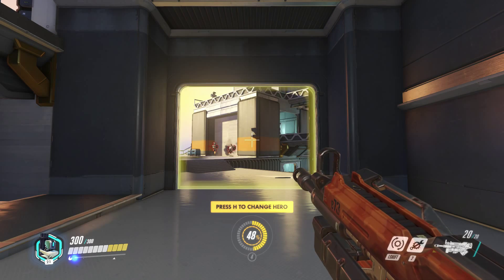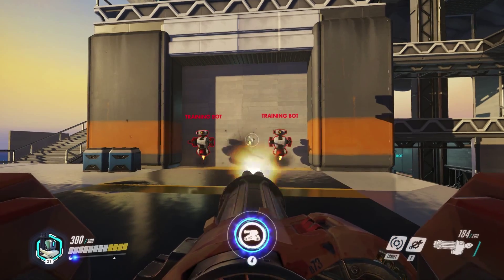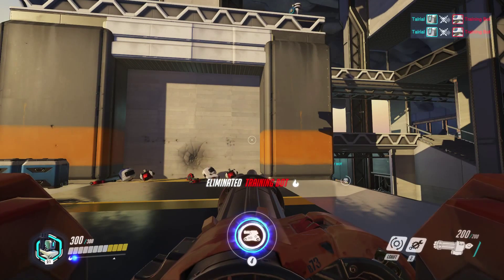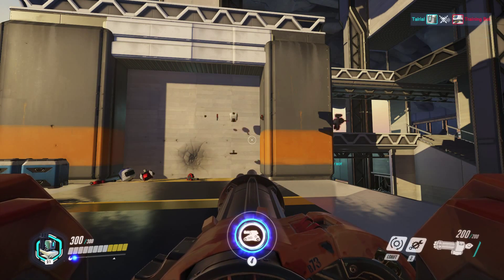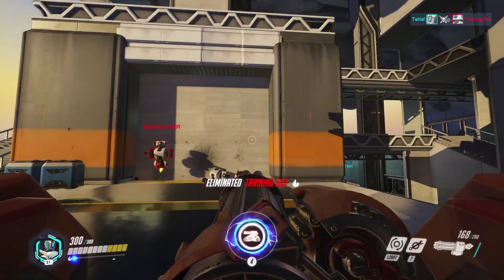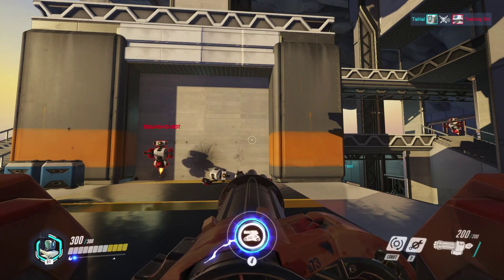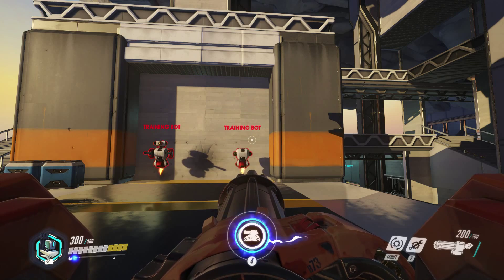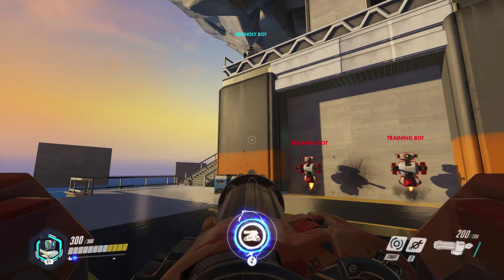Overwatch Beta: Quick Guide to Bastion